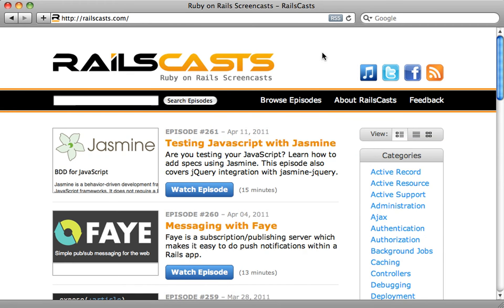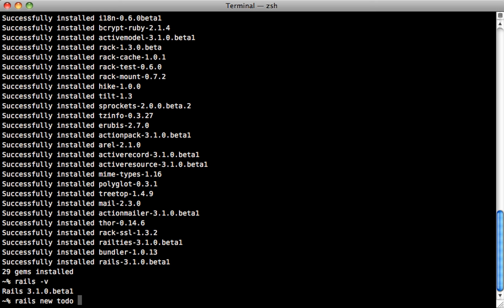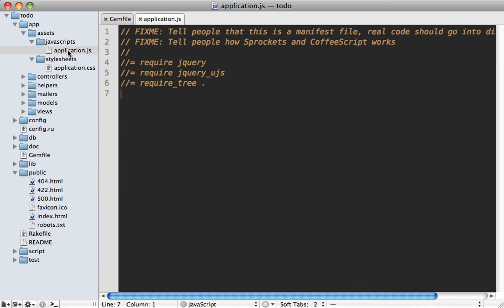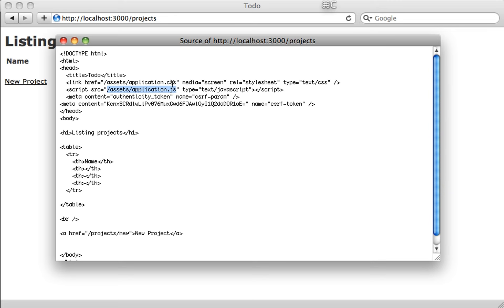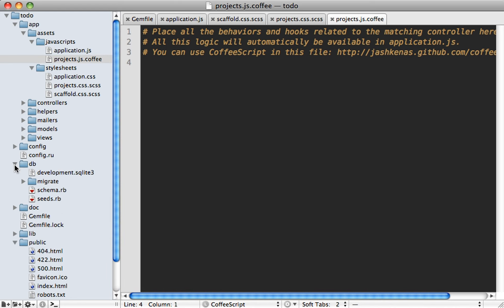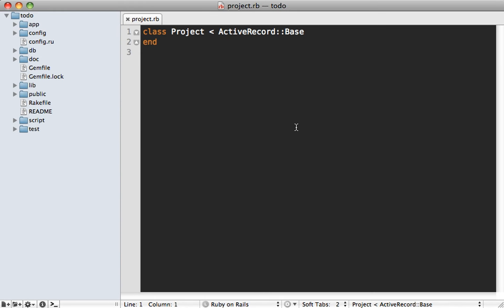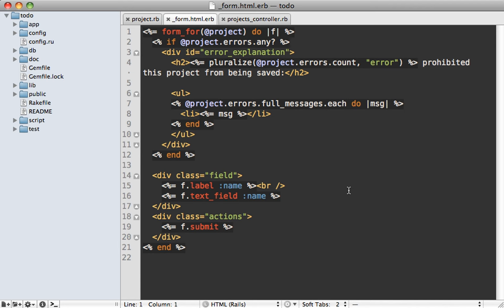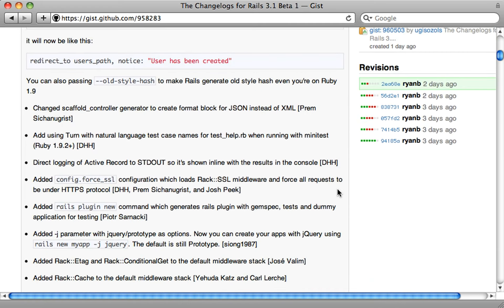#265 Rails 3.1 Overview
This is the first episode in a series covering Rails 3.1. Here I show how to install the beta and show some of the new features.